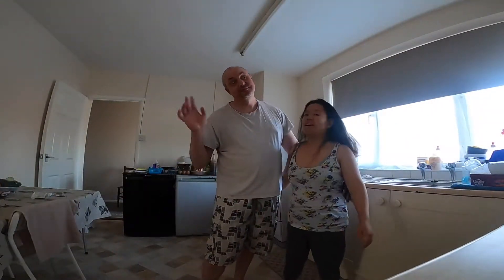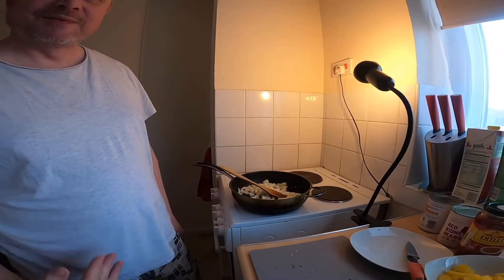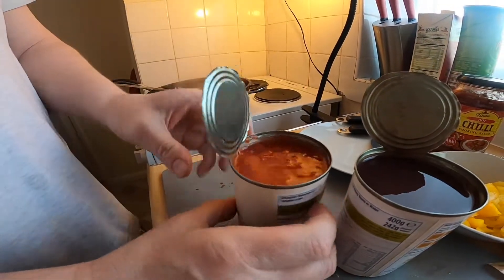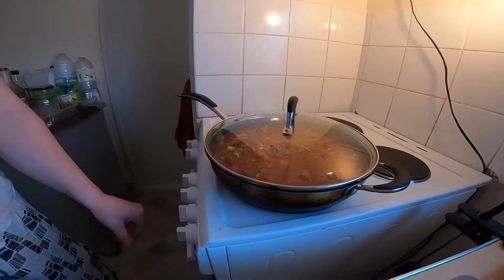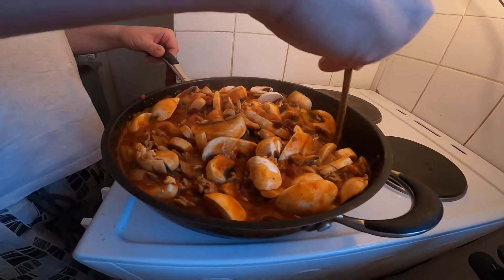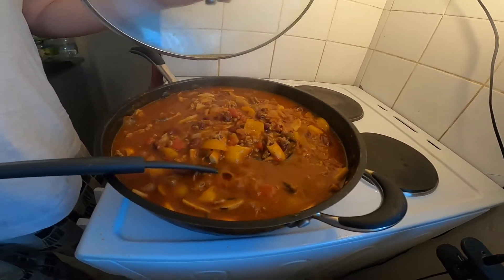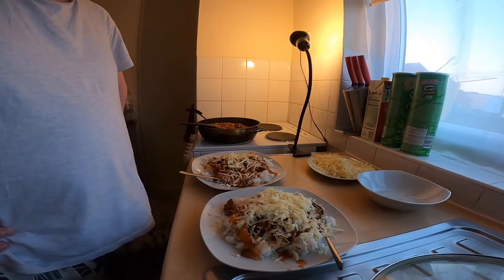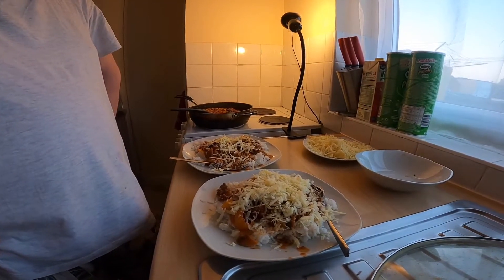Hubby's Chilli Con Carne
This dish is Very quick and easy to cook.